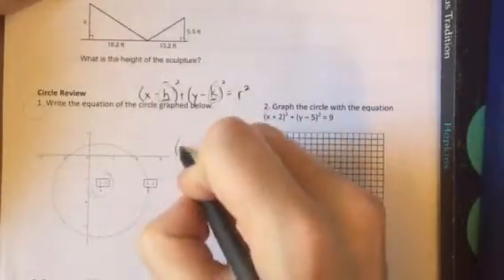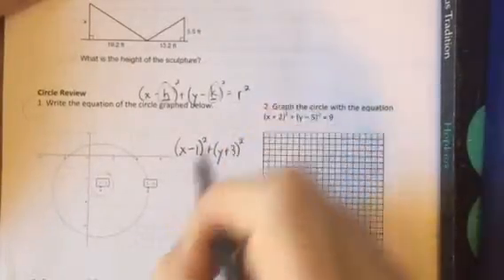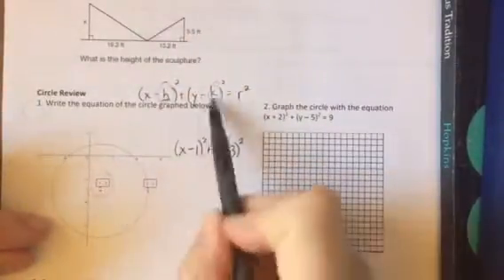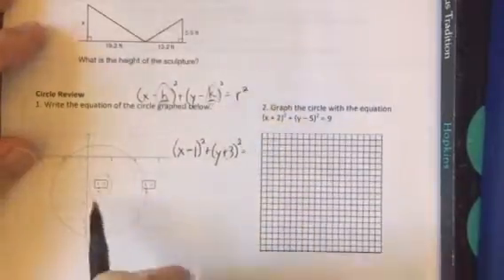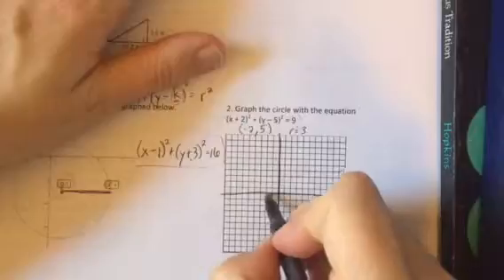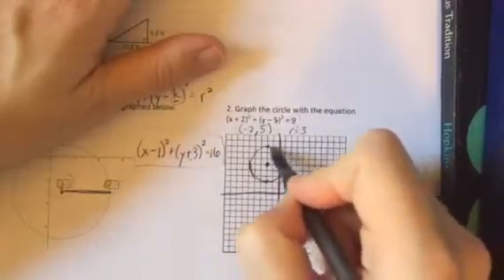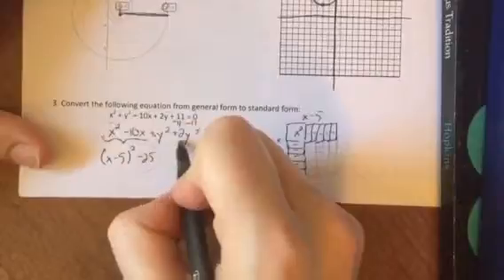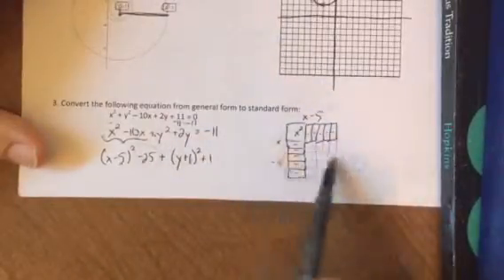Unit 4 circle rev #1-3